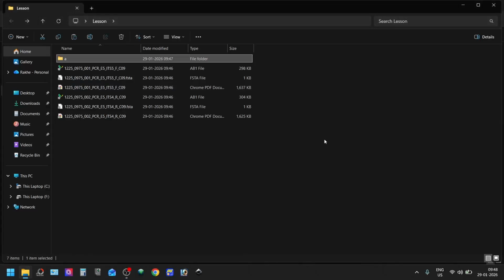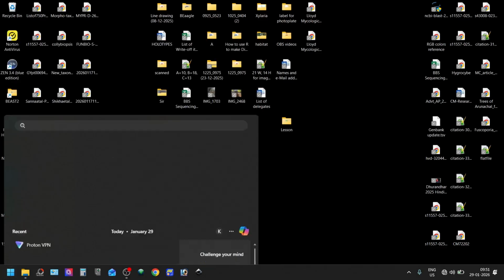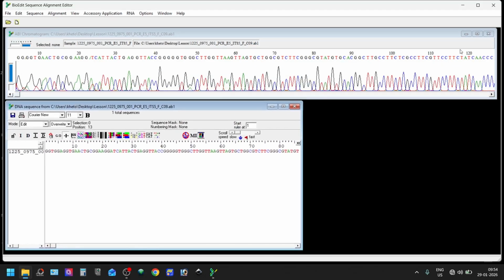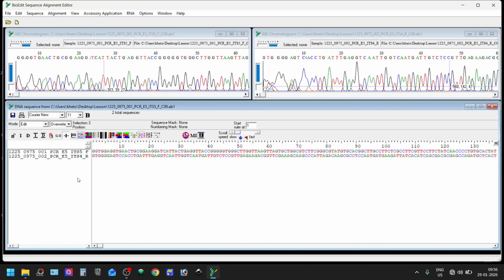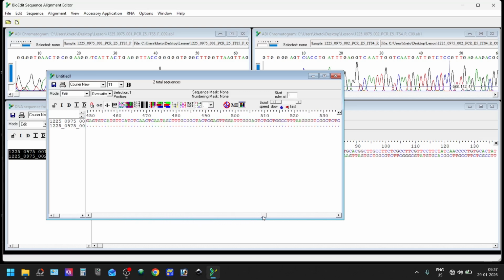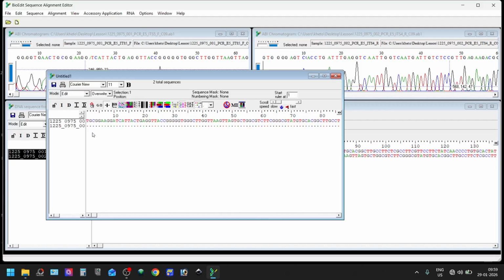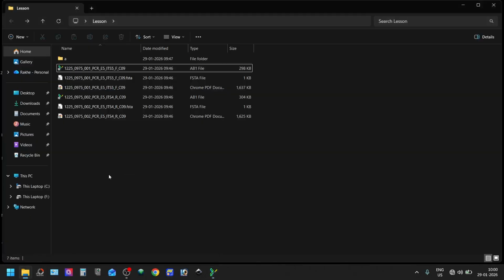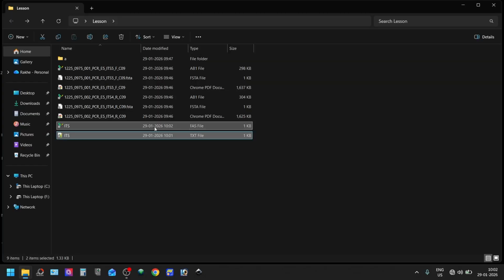How to assemble newly generated forward and reverse DNA sequences (generate consensus sequence)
In this video you will learn what to do with the newly generated DNA sequences that you received from the out source or from the sequencers.
We get two sequences i.e., forward and reverse sequence, and before submitting we need to assemble them to generate a consensus sequences which can be submitted in NCBI, or used for any kind of analysis of interest.
Hope this video helps you in your research.